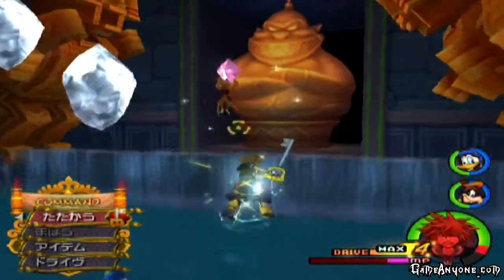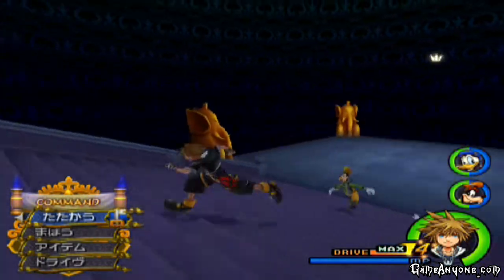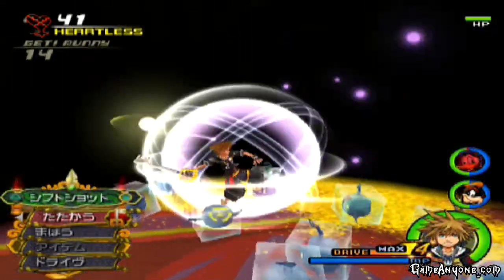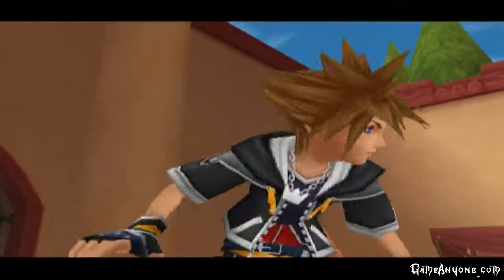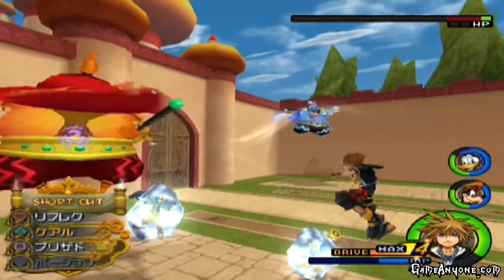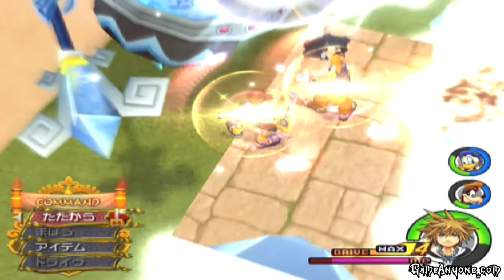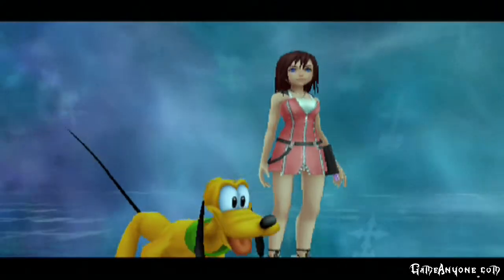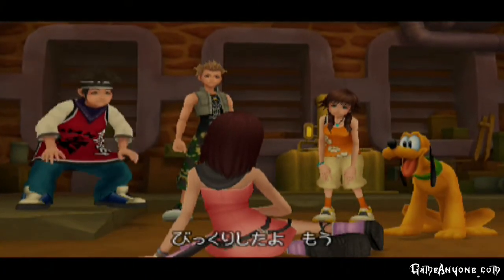Kingdom Hearts II Final Mix Episode 33: It's So Adorable!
Now kill it! :3